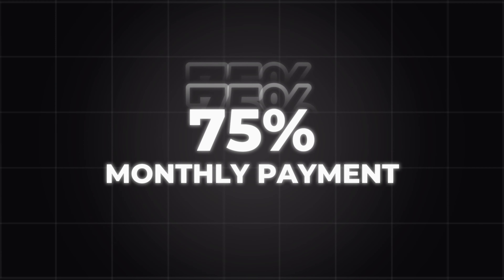Negotiating Seller Financing - Close a Deal in 30 Days with These Tricks!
I'm an investor and realtor based in Utah, and today, I'm going to share how I negotiate seller finance deals. I've secured some amazing deals with interest rates as low as 3%, 3.25%, and 4.125%, all of which cash flow in the growing Utah market. Let's dive into the strategies that make these deals possible!

Understanding the seller's situation is crucial when negotiating seller finance deals. I always start by asking a lot of questions and listening more than I talk. This helps me uncover key details such as whether the seller needs all the cash upfront or if there's an existing mortgage, which can complicate seller financing. I also determine if their asking price is reasonable and how much money they need initially. It's important to know if the property is their primary residence or a rental property, as this has different tax implications and benefits.

Once I've gathered all this information, I work backwards from the seller's needs to tailor my offer. For example, if they need a specific return on their equity, I might offer a competitive interest rate that matches or exceeds their current savings account. I can also customize the amortization schedule to fit both parties' needs, such as proposing interest-only payments or shorter terms. In the video, I’ll discuss real-world examples, including how creative structuring led to successful negotiations and how flexible terms like balloon payments, amortization schedules, and interest rates can make deals attractive.

Building relationships is a key aspect of successful seller financing. Trust and transparency are essential, and maintaining good relationships with sellers can lead to long-term benefits. By the end of this video, you'll understand why seller financing is my preferred method over traditional financing and how you can leverage these strategies in your own deals.
Join me on this journey to learn more about creative real estate deals and become part of a community that thrives on value and expertise.